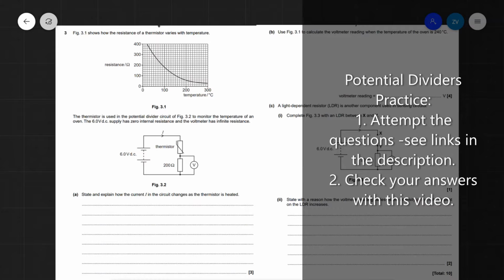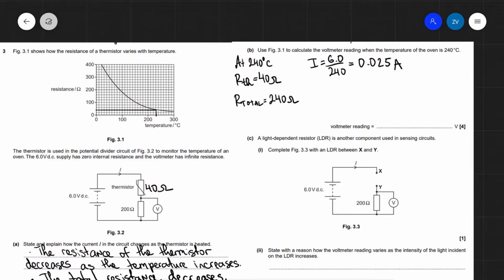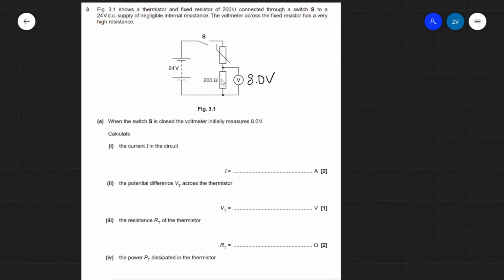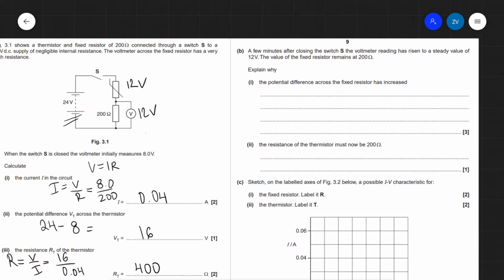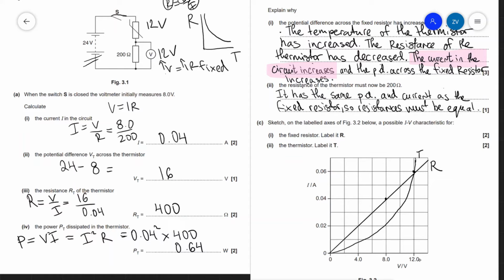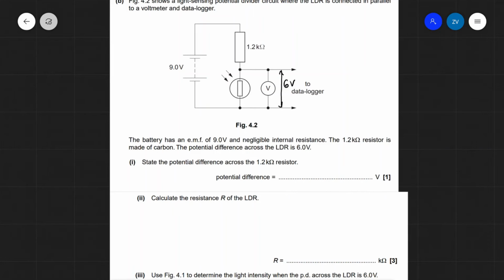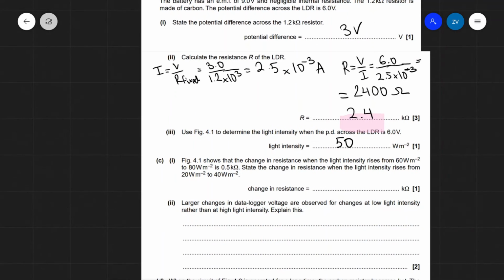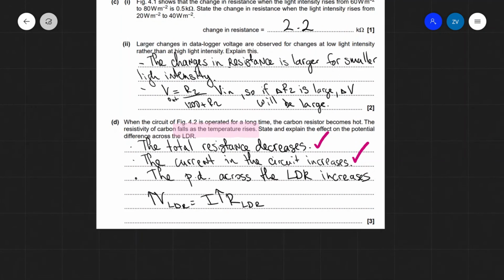A Level Physics: Potential Divider Questions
Note: These are not official solutions, just my solutions. For official solutions, please use the OCR mark schemes which can be found

Chapters:
00:00 Intro
00:36 Question 1 - Thermistor Question
06:22 Question 2 - Thermistor Calculation Question
15:00 Question 3 - LDR Question